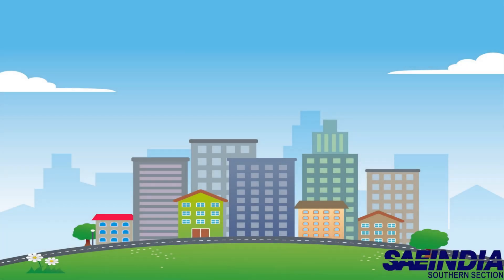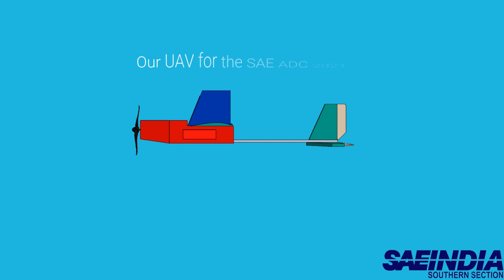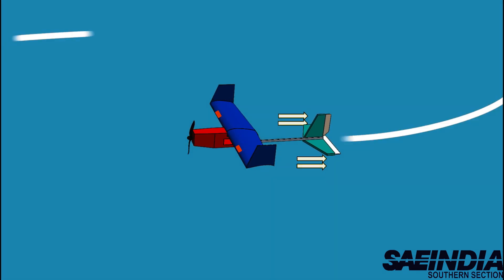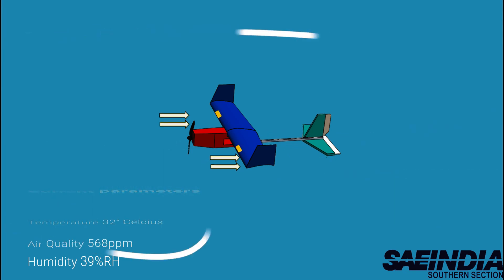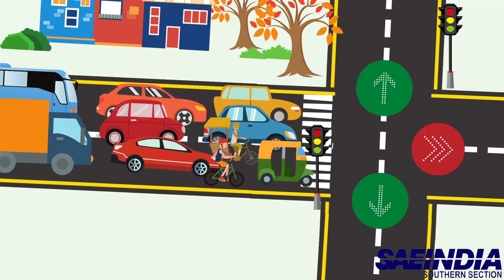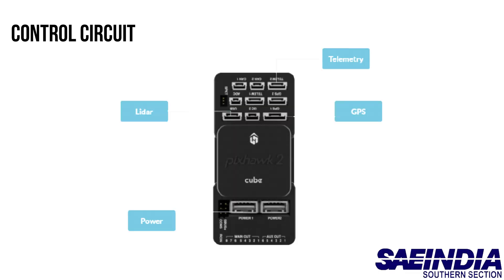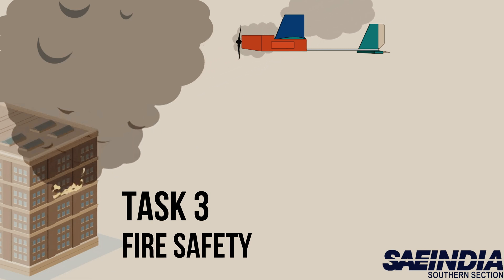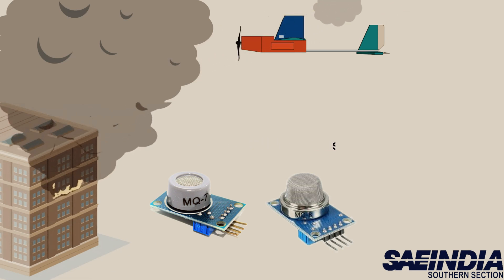SAEISS AERODESIGN CHALLENGE 2021|TEAM ARROW| NIRMA UNIVERSITY| RC PLANE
ADC20210161
The above video depicts a conceptual design of a multitasking fixed wing UAV developed by  the student members of Team ARROW, Nirma University. The UAV is controlled by a small and intricate circuit which can be housed in small space making it light in weight and portable . The UAV can be simultaneously used for
traffic management, air quality checking as well as for fire detection making it a perfect fit for urban city area usage and also for monitoring industrial sites an ideal match for public welfare.